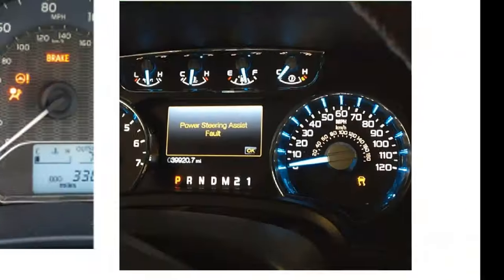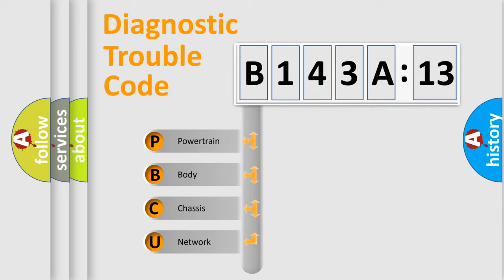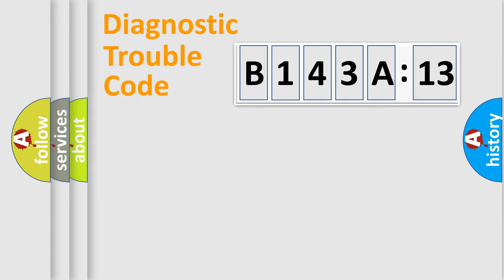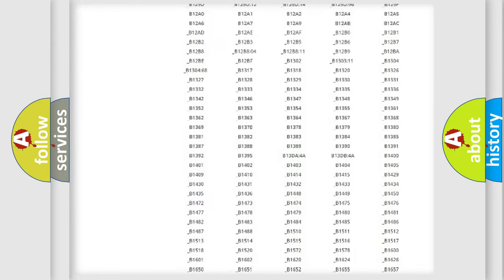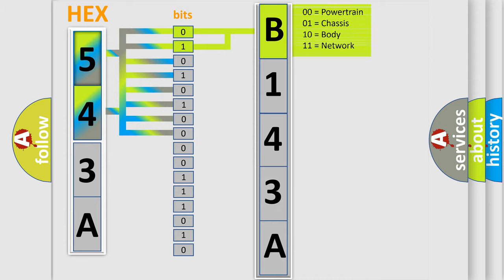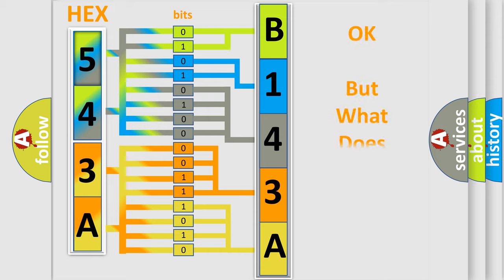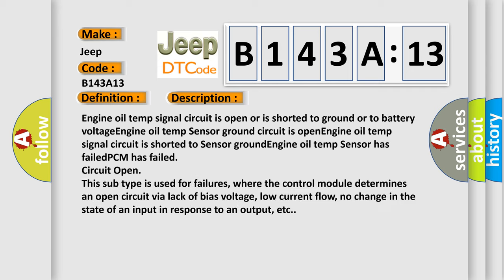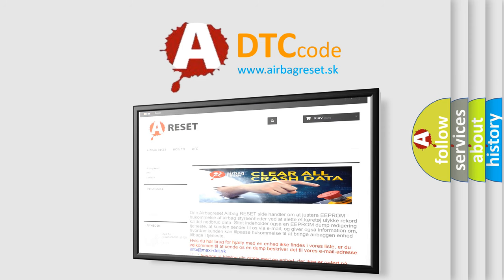DTC Jeep B143A-13 Short Explanation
Contents:
0:21 Basic DTC analysis according to OBD2 protocol standard.
1:48 Insight into programming
2:58 A diagnostically understandable description of the Diagnostic Trouble Code
3:05 Basic error definition

Make:
Jeep
Code:
B143A 13
Definition:
Engine Oil Temperature Sensor Circuit Performance
Cause:
Engine oil temp signal circuit is open or is shorted to ground or to battery voltageEngine oil temp Sensor ground circuit is openEngine oil temp signal circuit is shorted to Sensor groundEngine oil temp Sensor has failedPCM has failed
Failure Type:
Circuit Open